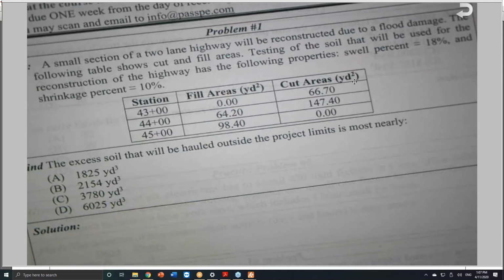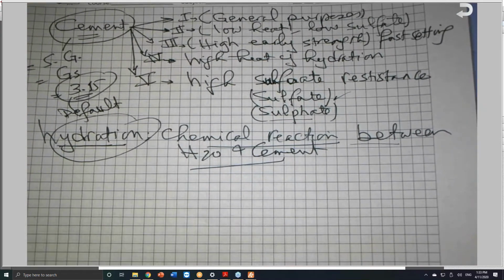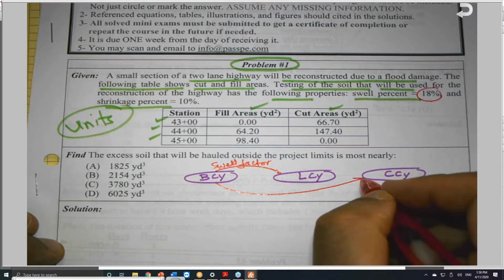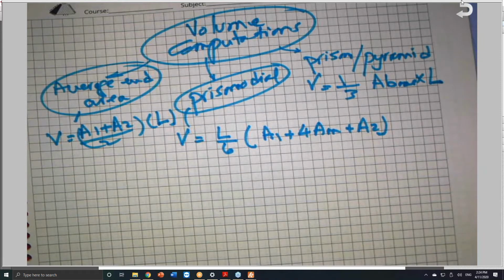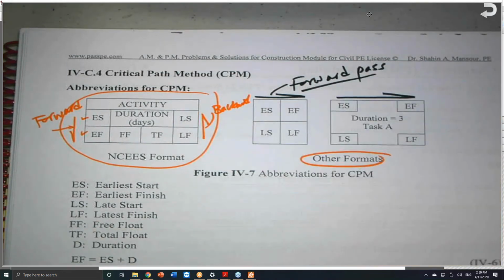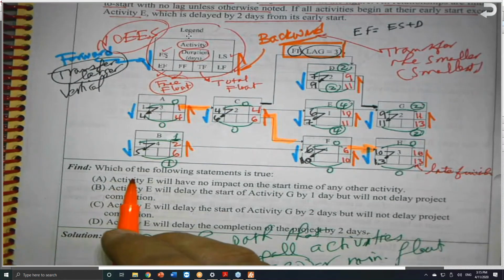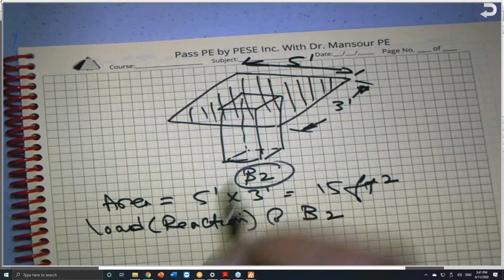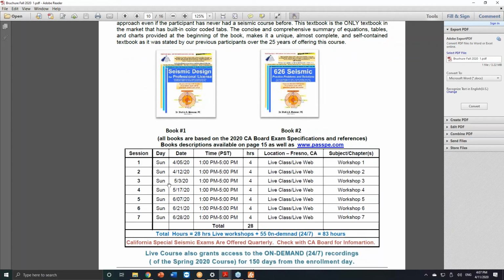Free Construction PM-Class 1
to learn more about courses offered, including our FREE classes.